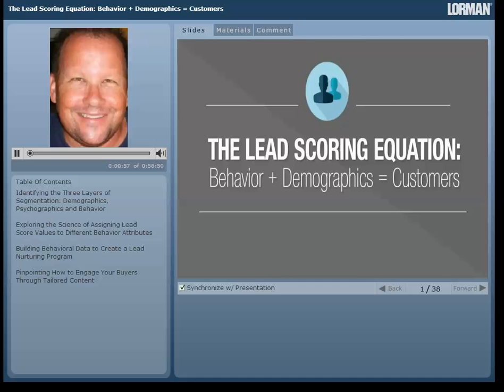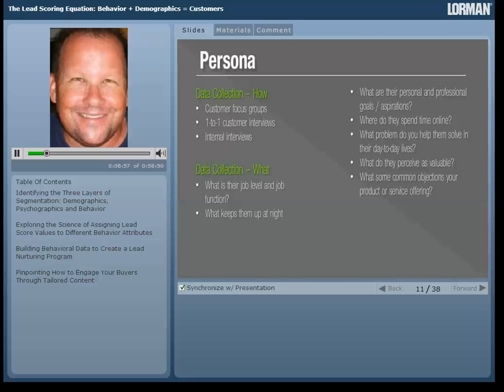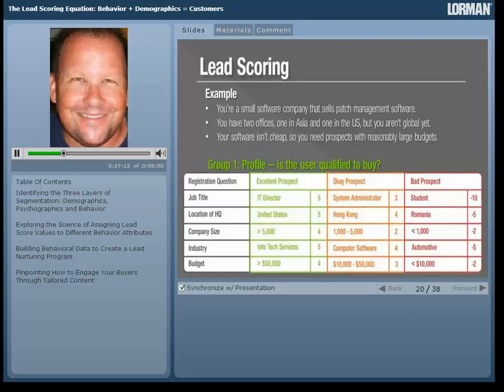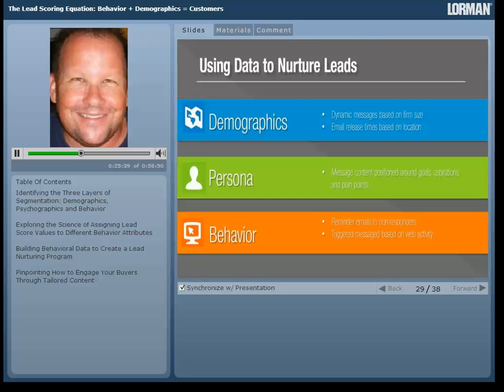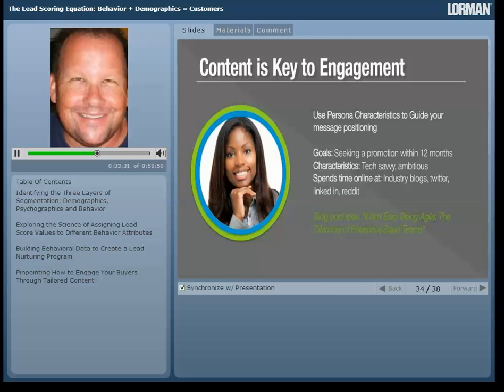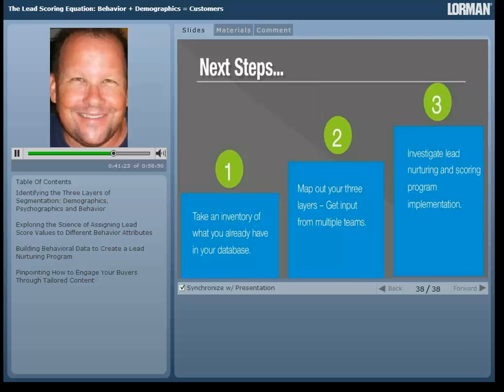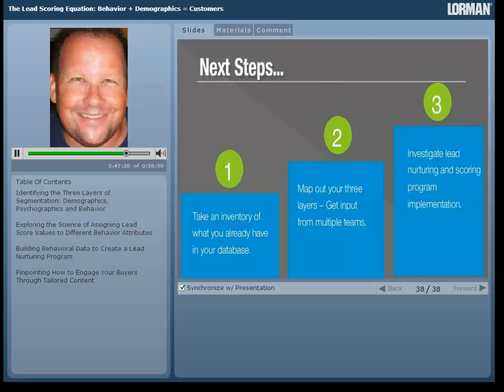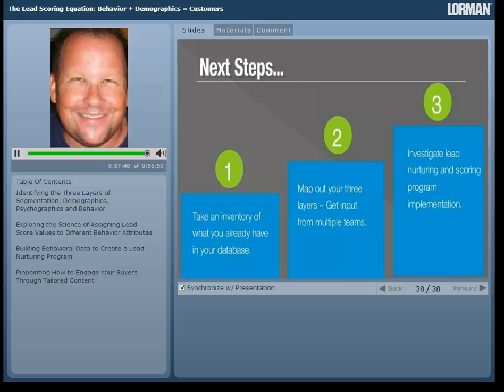The Lead Scoring Equation: Behavior + Demographics = Customers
Traditional demographics are failing to identify likely buyers, so how do modern marketers keep up?  Markets are becoming more fluid and fragmented so it becomes a challenge for marketers to deliver the right message, to the right buyers.
Join Leo Merle, Marketing Programs Manager, and Rachel Rosin, Marketing Specialist, both of Act-On Software, as they explore the world of lead scoring. Learn how to apply lead scoring to cultivate a tight relationship between sales and marketing by identifying hot leads ranked and scored based on profile characteristics and tracked online behavior.

In this video you will learn:
• Identifying the three layers of segmentation: demographics, psychographics, and behavior
• Exploring the science of assigning lead score values to different behavior attributes
• Building behavioral data to create a lead nurturing program
• Pinpointing how to engage your buyers through tailored content

**ORIGINALLY AIRED AS A LIVE WEBINAR**